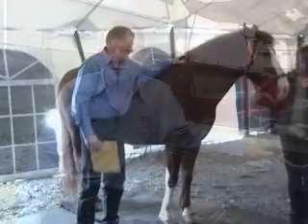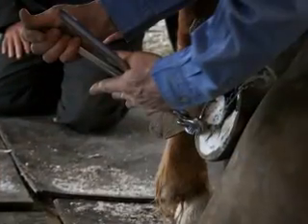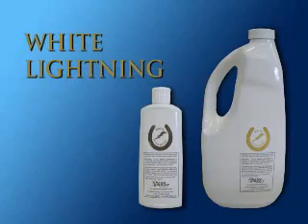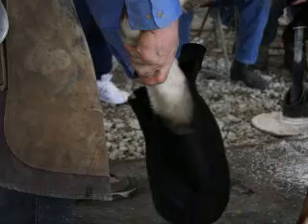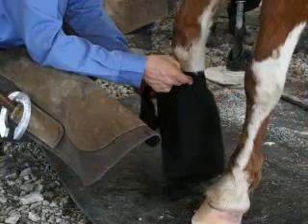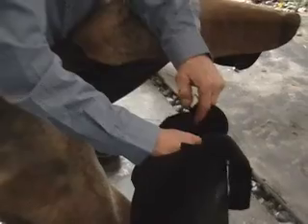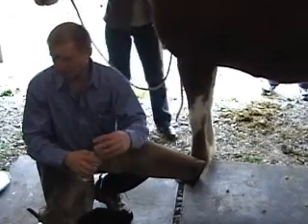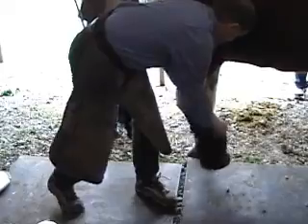White Lightning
Michael J. Wildenstein,CJF,FWCF (Hons), of Cornell Veterinary Medical College demonstrates the use of White Lightning to treat horse hoofs.   White Lightning is available through:
Grand Circuit Products, LLC,
5690 Shepherdsville Rd.